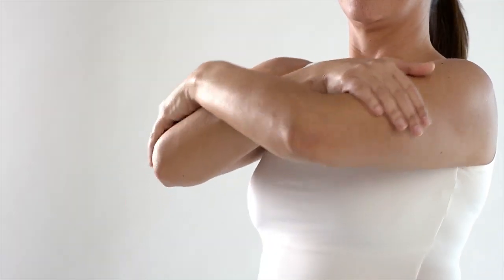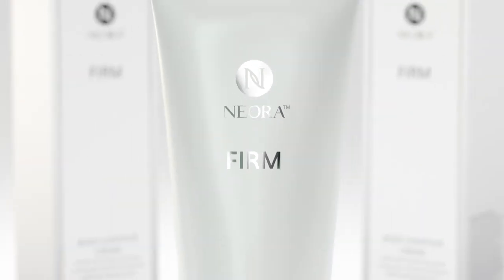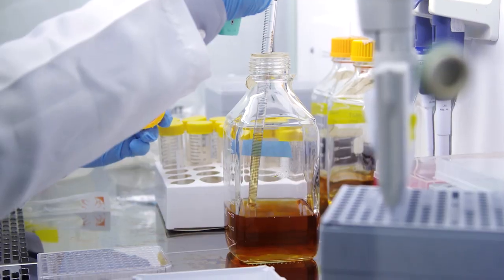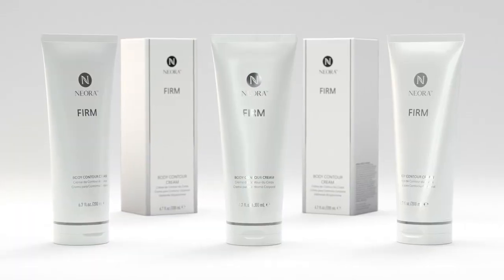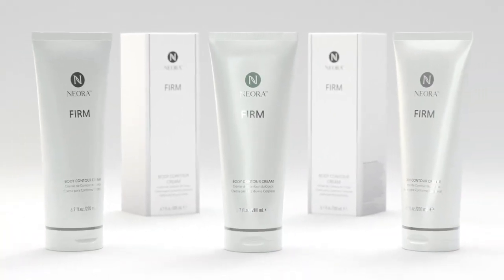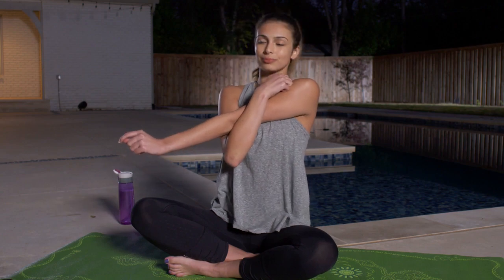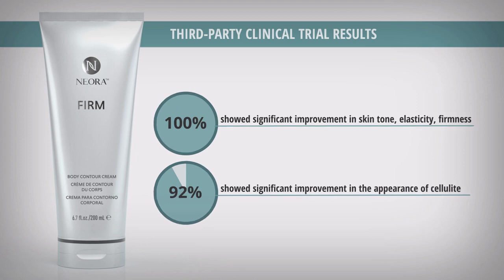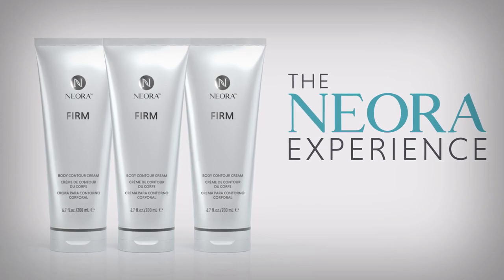Neora Firm Body Contour Cream Product Video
All through the month of March there are plenty of promotions to get Firm at a discounted price. to find out more!